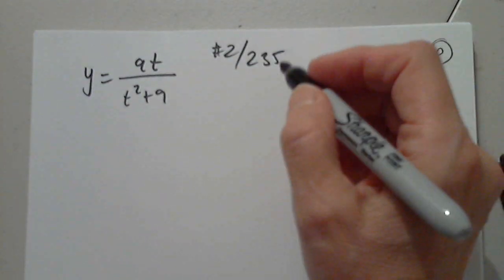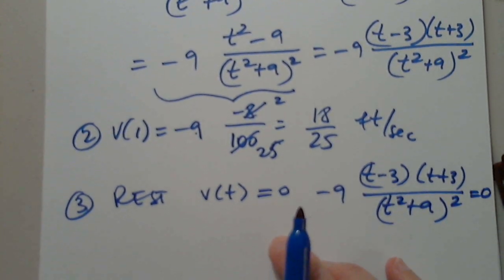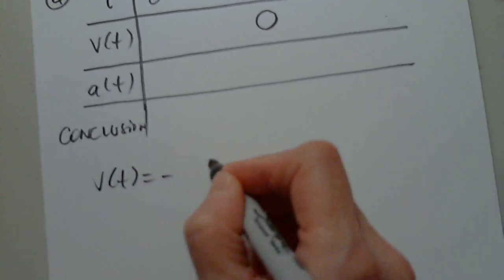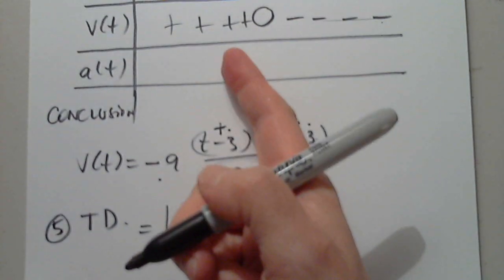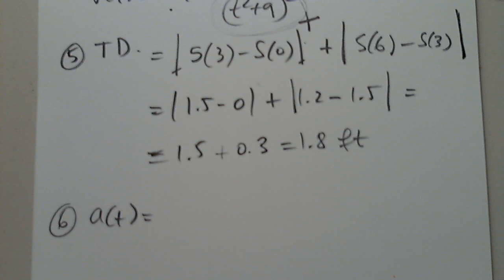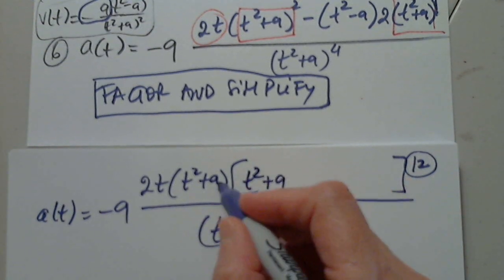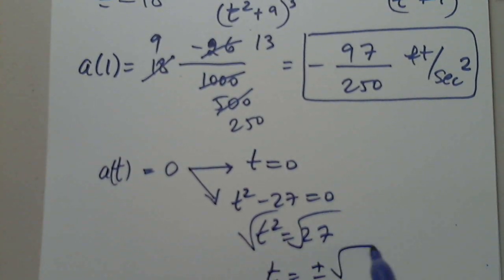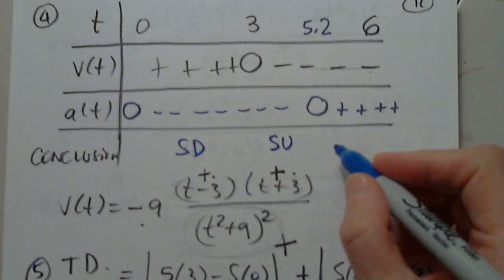MAT 191 TEST 2 REV PART 5 OCT 18